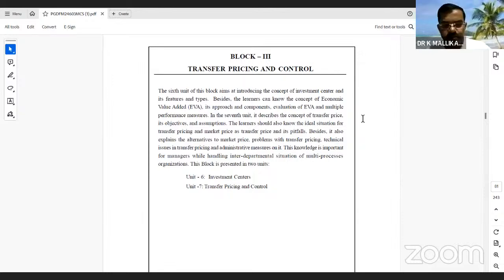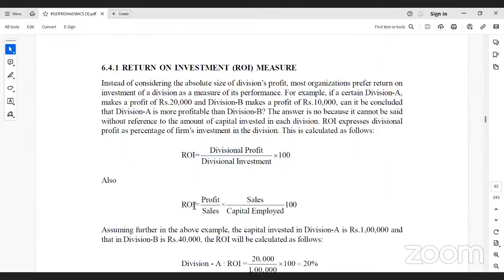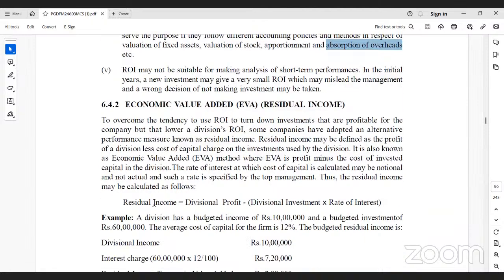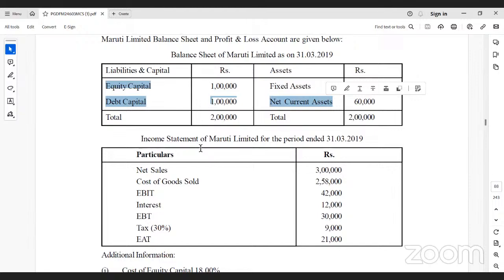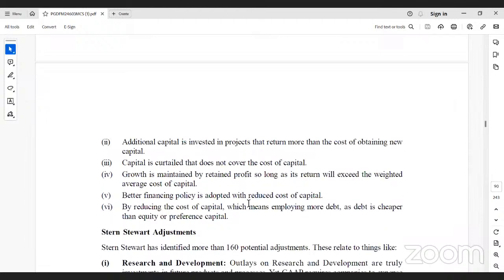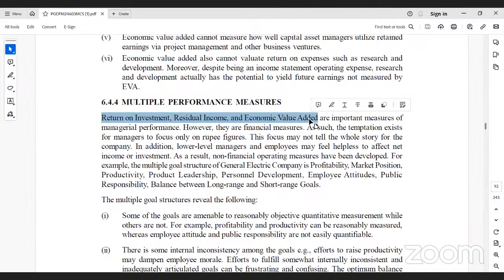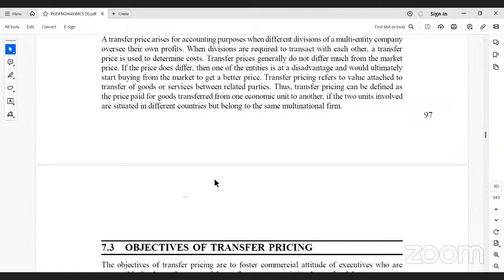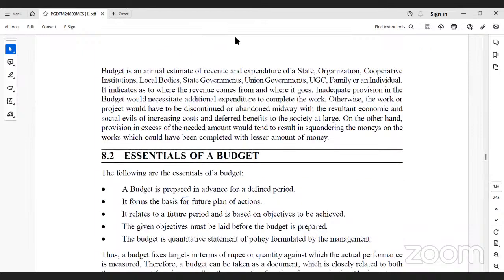PGDMM-Course-3 : Retailing Management